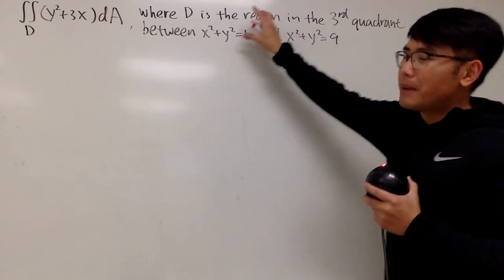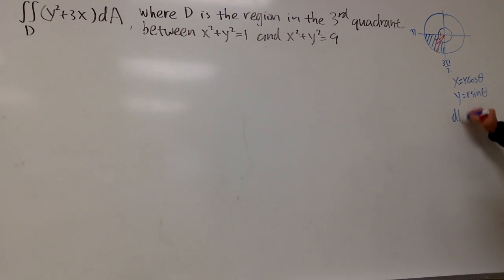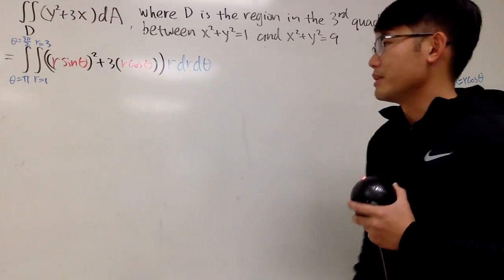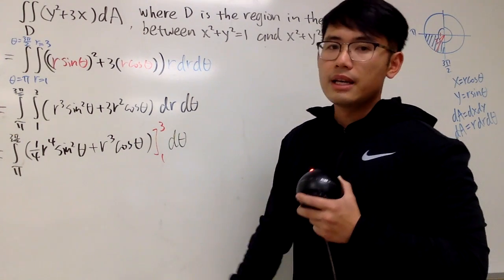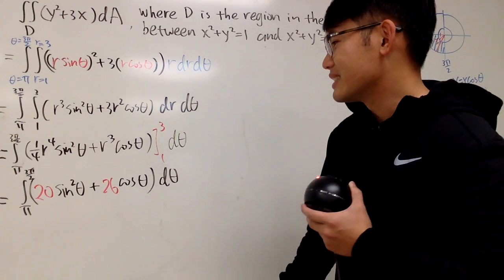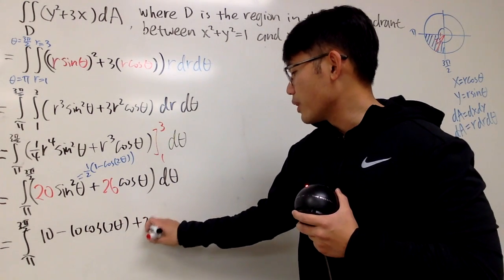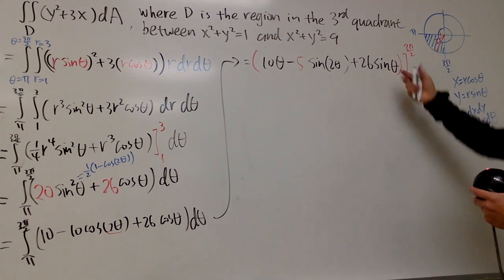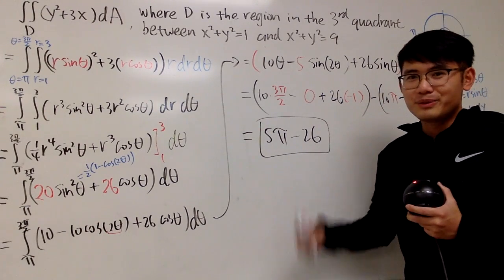Double Integral (Change to Polar Coordinate)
Double integral, with change of coordinates to polar.

blackpenredpen | 曹老師